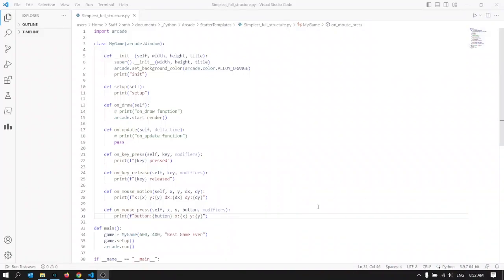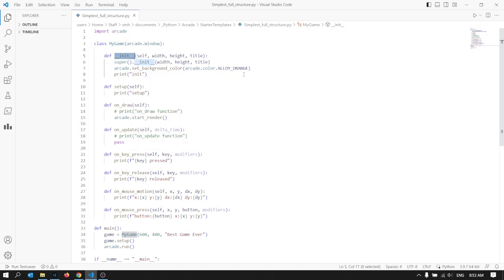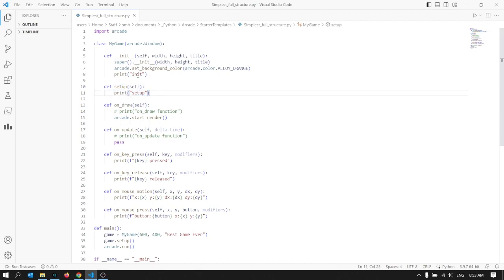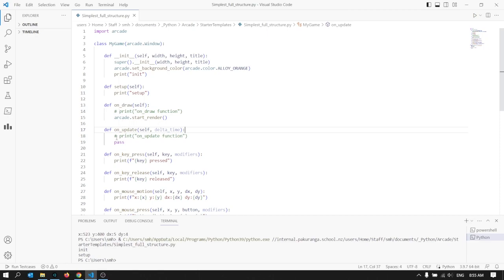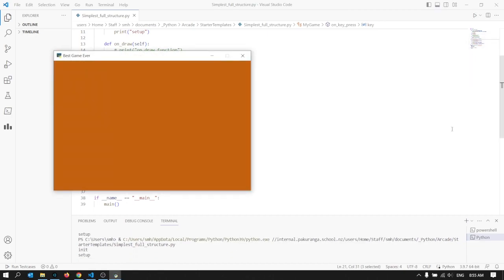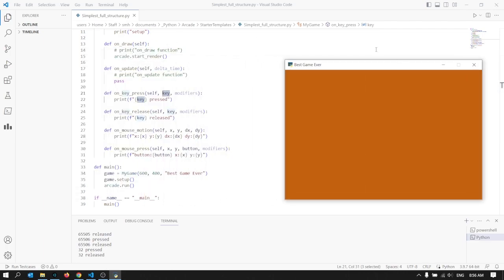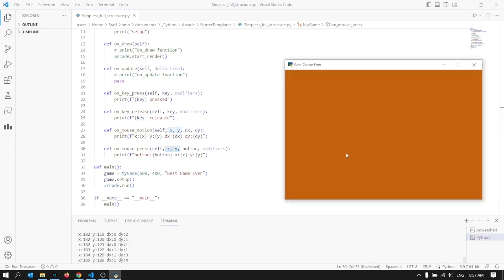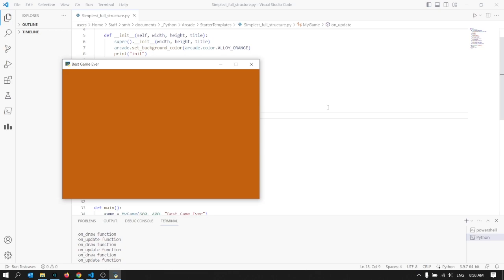Python Arcade structure - basic template explained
In this video I'm looking at the most basic template. Once you've made sense of this, it should be easier to make sense of the examples on the Python Arcade website.

Sorry that the videos seems to end abruptly - I just cut out some waffle that wasn't very helpful